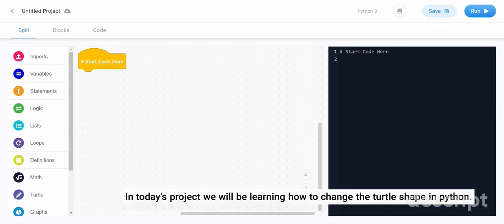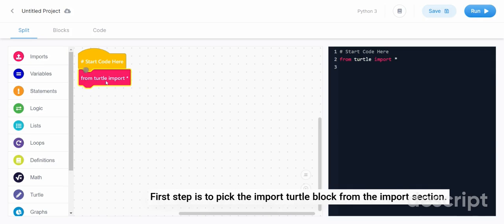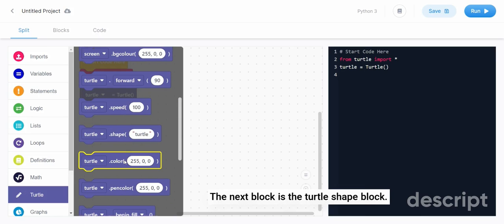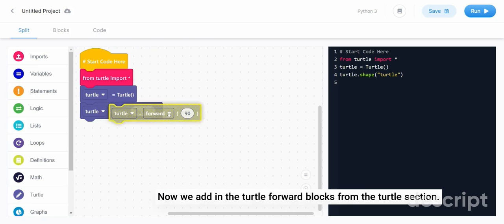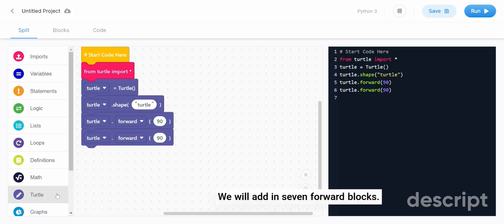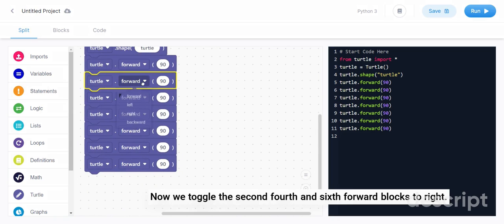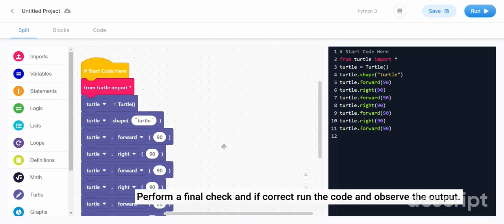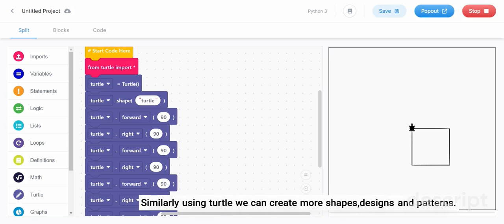Learn Creating a design in python using Turtle